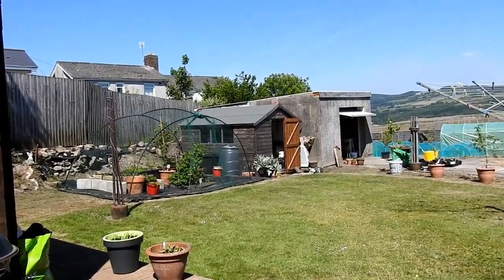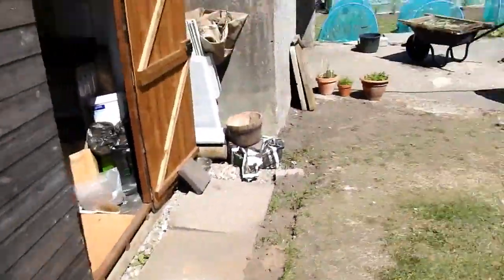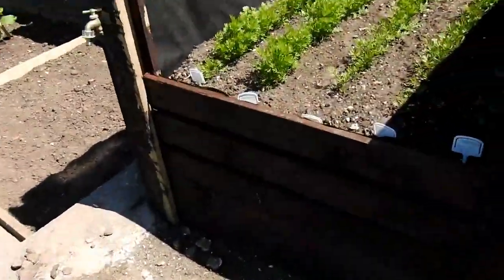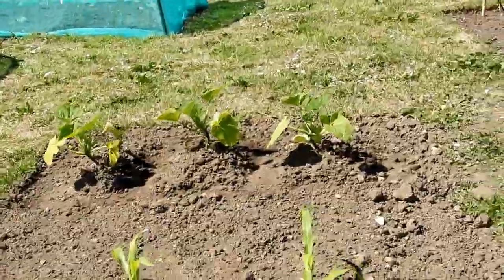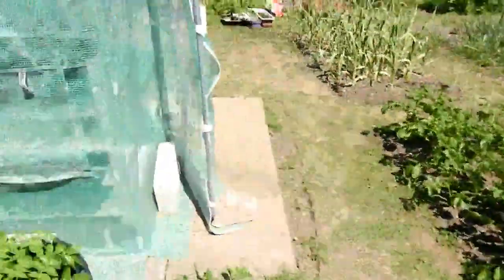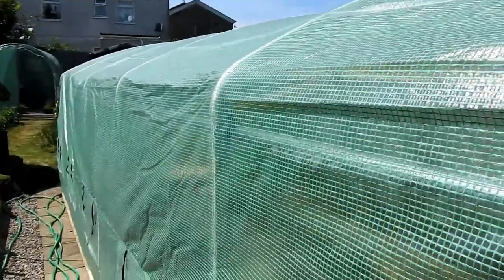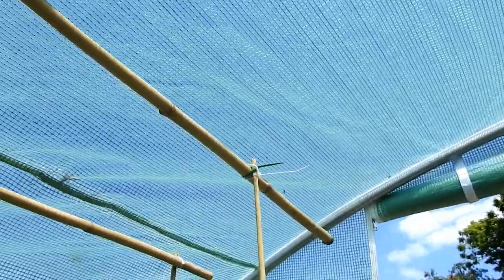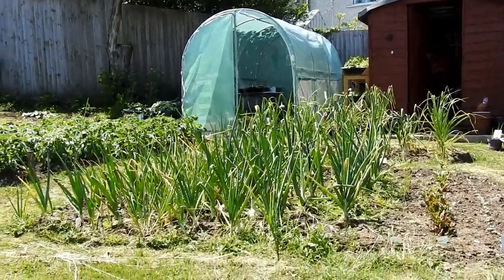A Plot with a View Introductory Tour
First look around our new garden/allotment = hope you enjoy